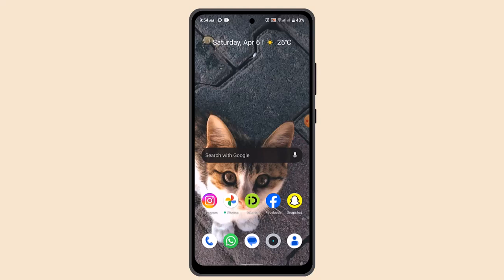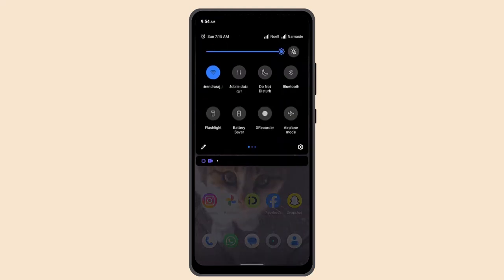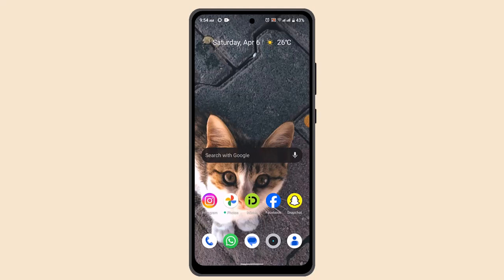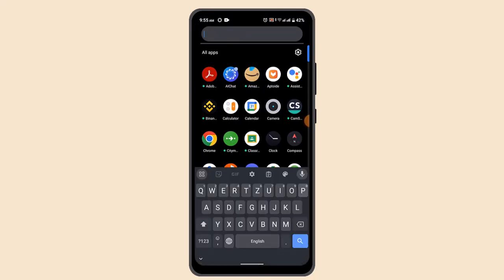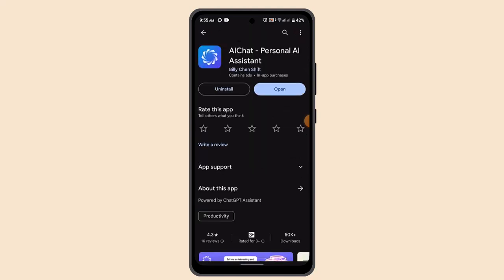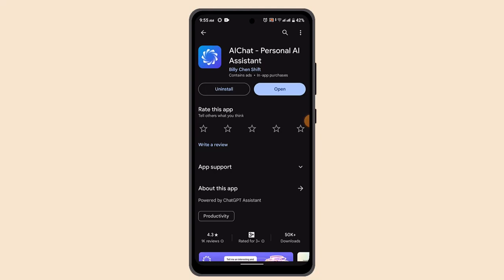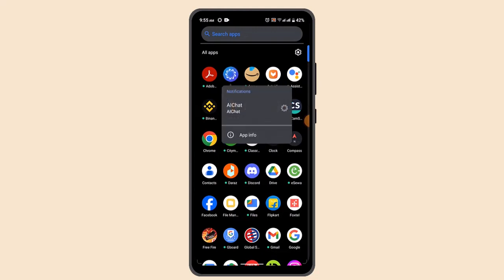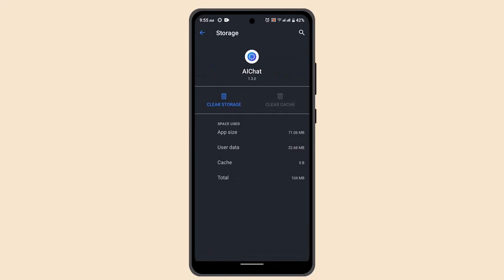Troubleshooting Common Issues And Errors In AI Chat !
This Video Is based on How you can troubleshoot common issue and errors Ai chats.

Chapters / Timestamps
0:00 Introd
0:22 Troubleshooting Common Issues And Errors In AI Chat
1:32 Outro